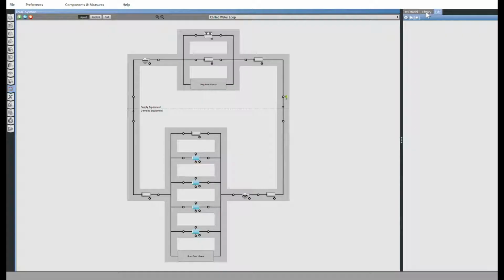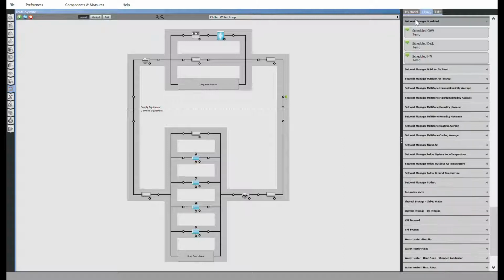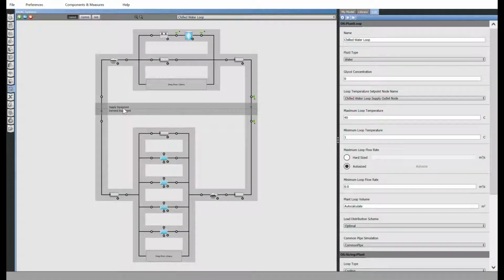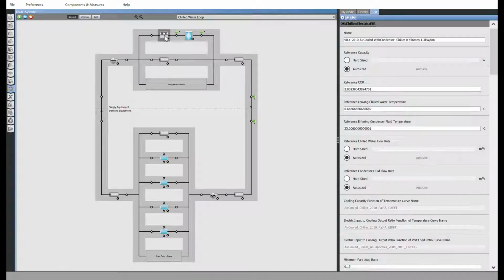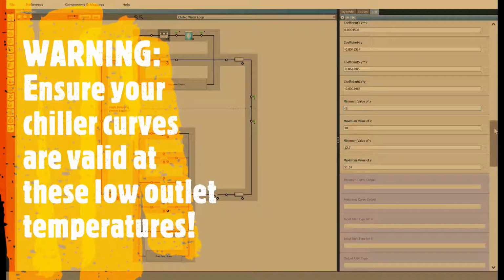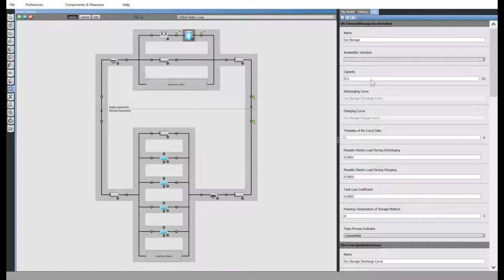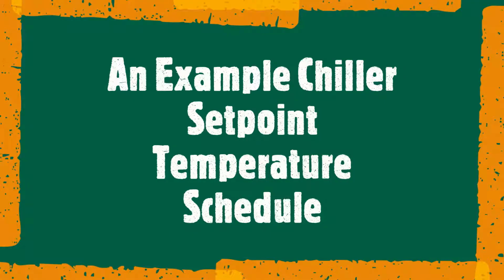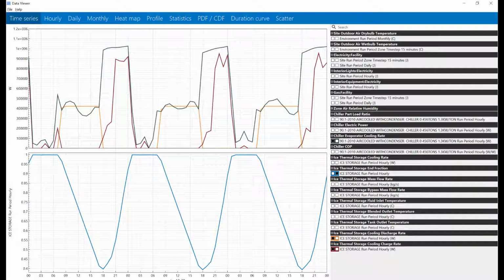Modeling Ice Thermal Energy Storage in OpenStudio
A how-to guide walking uses through the necessary steps to add a ice thermal energy storage tank (ITS) to a building model with a chilled water loop in the OpenStudio graphical user interface.

This video uses the DOE Prototype Secondary School model in climate zone 2A based off ASHRAE Standard 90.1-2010.

In the video, we add the storage in series with and downstream from the chiller. A partial storage control is applied through the chiller setpoint temperature schedule. Creating the schedule is not shown in the video, but we permit a fixed 1.67 degree Celcius temperature difference across the ice tank during discharge, allowing the chiller to operate at a lower part load during that period. Ice charging is performed at minus 5 degrees Celsius. Feel free to explore other controls by creating your own chiller temperature schedule.

WARNING: You need to be especially careful when extrapolating chiller performance curves! If you plot these particular curves, you'll find that they are "reasonable" at the new lower value in the x-variable range (which is the chiller outlet setpoint temperature for a Chiller:Electric:EIR object). The capacity de-rate is approximately 0.68, which is close to industry standard values of 65% during ice charging. So long as the capacity factor as a function of temperature value is in the expected range, it's probably acceptable to work with the extrapolated curve when doing preliminary analysis. However, failing to extrapolate the curve will produce far more detrimental effects on your building model - EnergyPlus will return invalid curve results if an input falls outside the allowable range. Ideally, get manufacturer curves that cover ice making temperatures. If unavailable, extrapolate and verify available curve data (as done for this video example).

Now that you can get a "working" ice model, it's time to explore controls and configurations! Have fun!

Useful References:
ASHRAE Cool Thermal Storage Design Guide (2019) - Not Free: